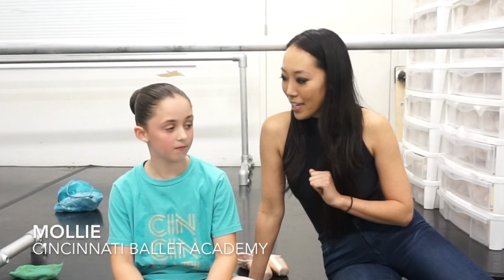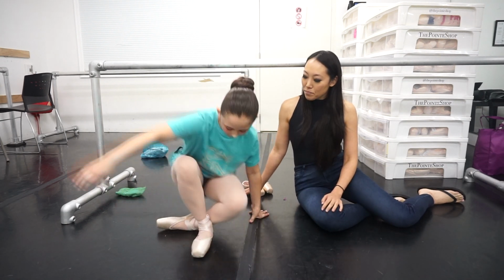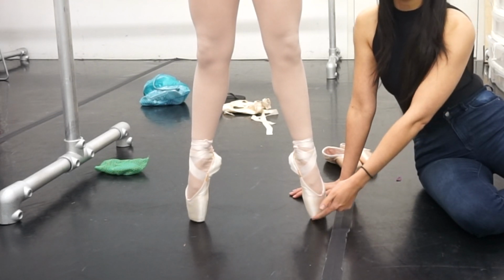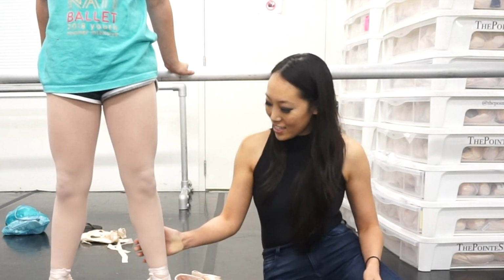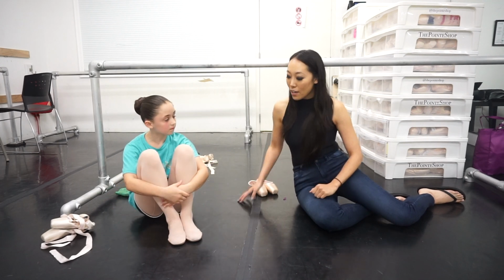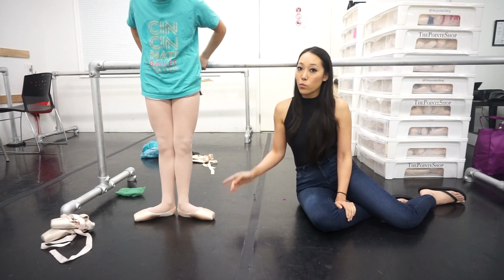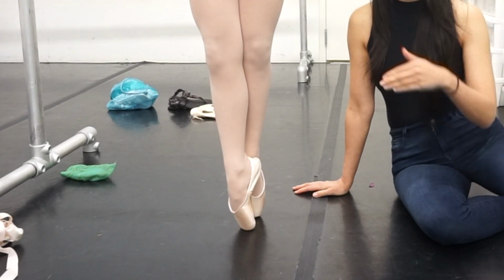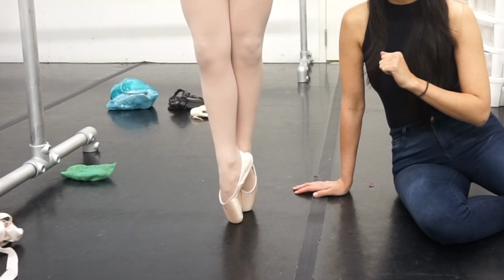Pointe Shoe Fitting for Lighter Weight Dancers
Did you know your weight could affect the type of pointe shoes you wear? Find out what happens if your shoes are too "heavy" for you at our fitting from Cincinnati Ballet Summer Intensive.